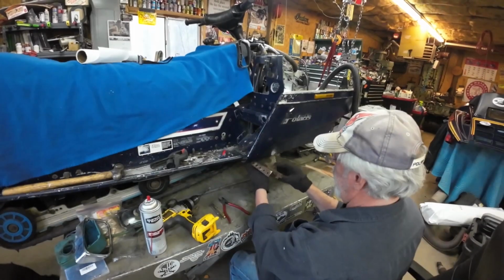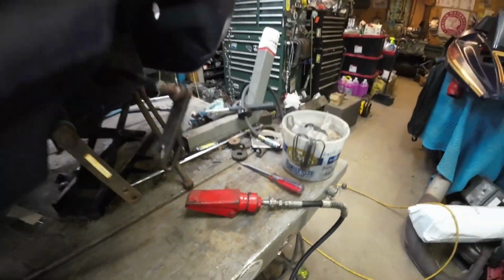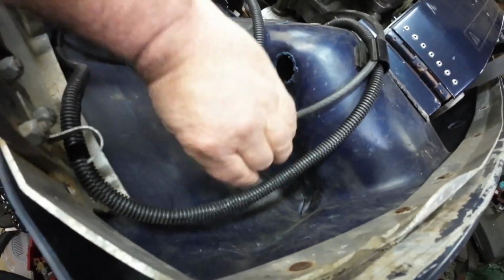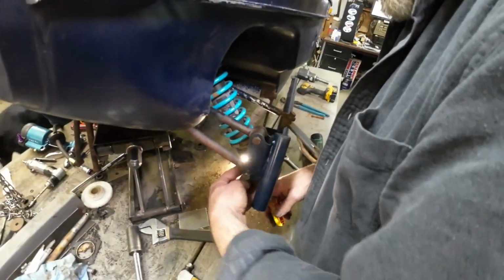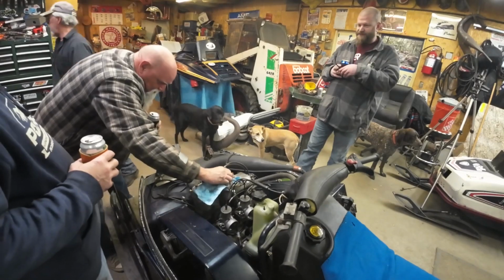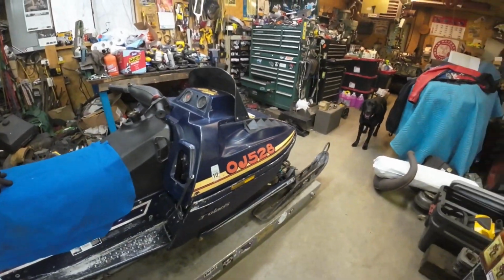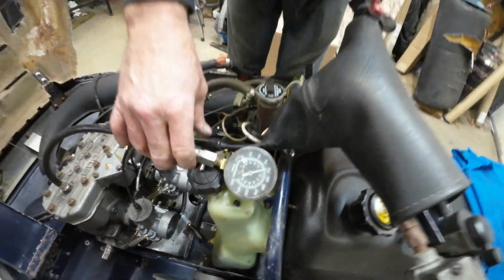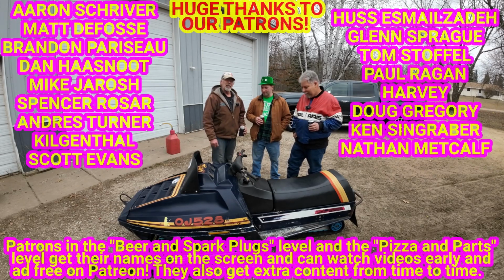TXL Indy Part 4: Trailing Arm Mount replacement, Tune up and test hits!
Changing a trailing arm mount seems like it would be pretty easy with the belly pan off, but we take the hard way and do it with minimal disassembly. Plus some tune ups and test hits!

or

or

99502H 2RS bearings - oddball smaller bearings used in some Polaris skids.
62052RS bearing I have been using. Cheap, but seem OK for my use
9/16 6 point socket, 1/4" drive
7PSI lever lock radiator cap for Vintage Polaris (large cap)
1/4-20 flat nuts for vintage Polaris
9mm hose clamp for fuel lines